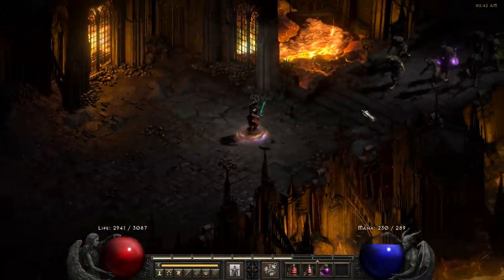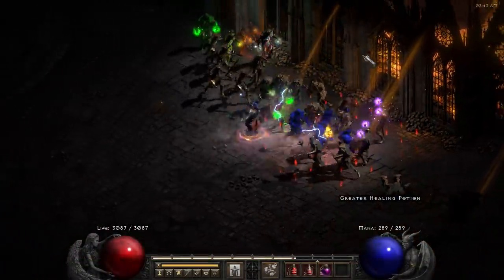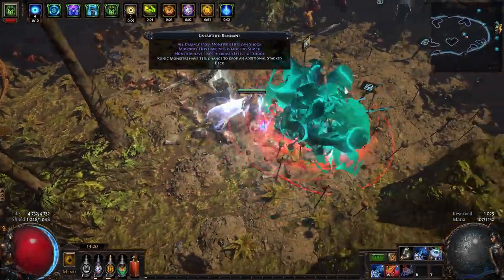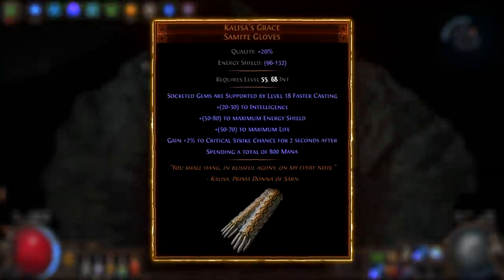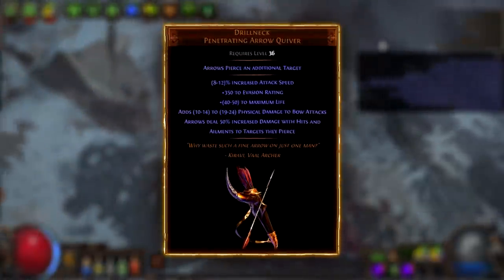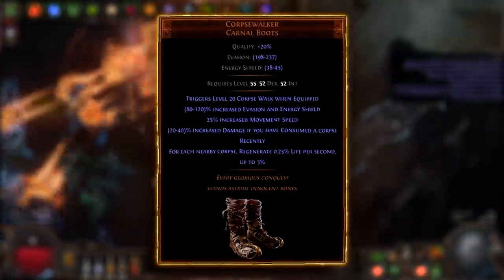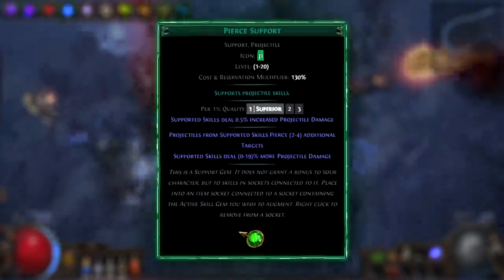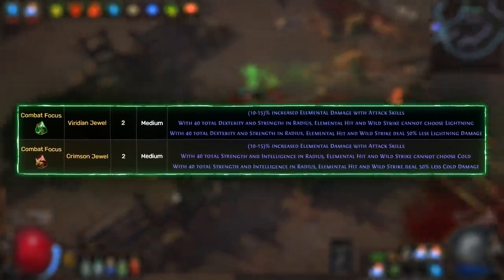5 GOOD STARTER BUILDS FOR 3.16 [SCOURGE LEAGUE]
00:00​​​​ - ABOUT 3.16 (D2R GAMEPLAY)
01:12​​​​ - EYE OF WINTER
01:58​​​​ - SCOURGE ARROW
02:37​​​​ - VOLATILE DEAD
03:14​​​​ - SPARK
03:45 - ELEMENTAL HIT